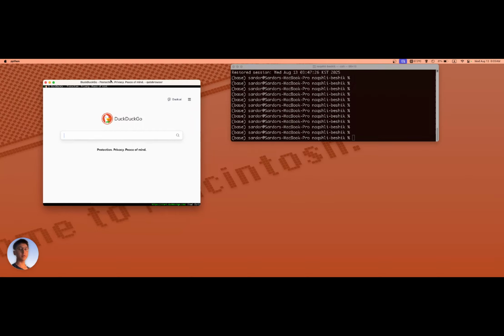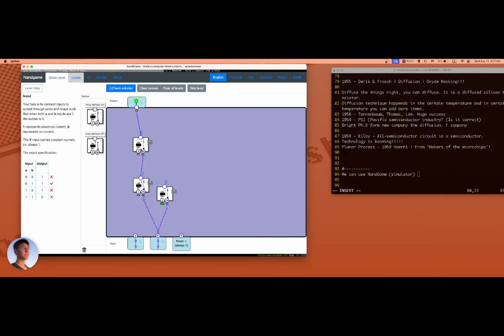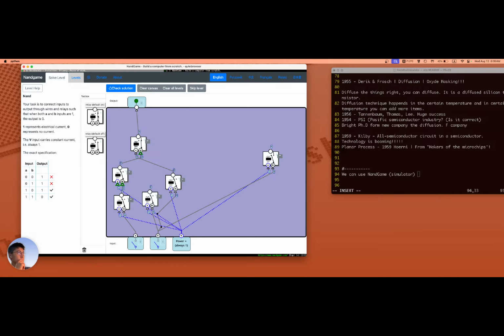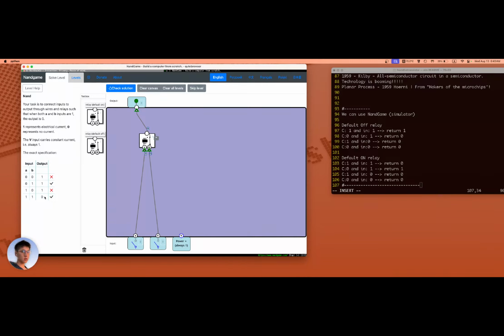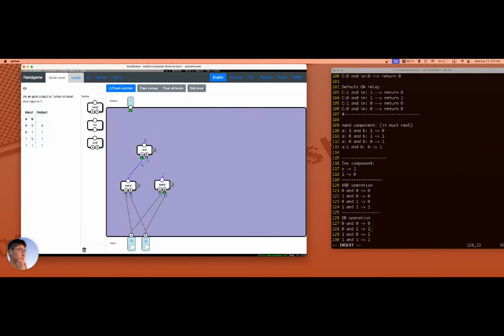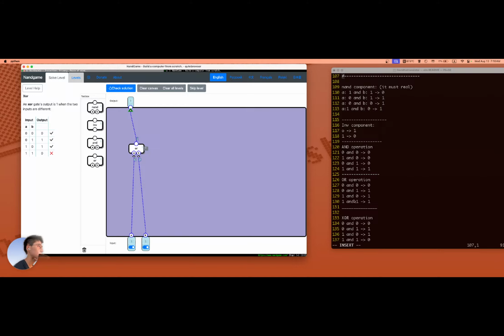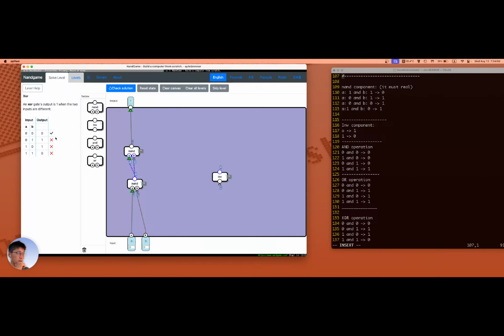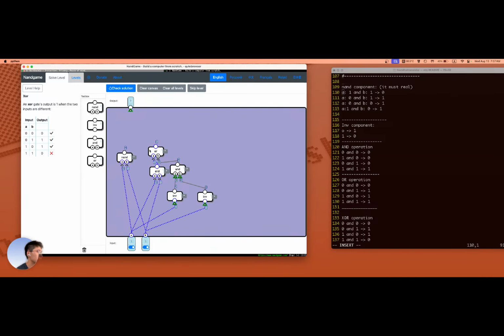How does transistors work? | Emulator program for building own computer| Livecoding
Early morning live coding on fundamentals of computers